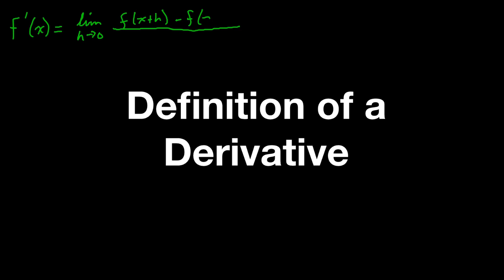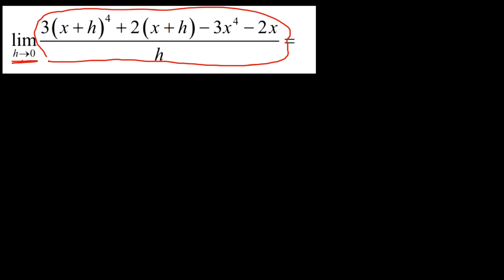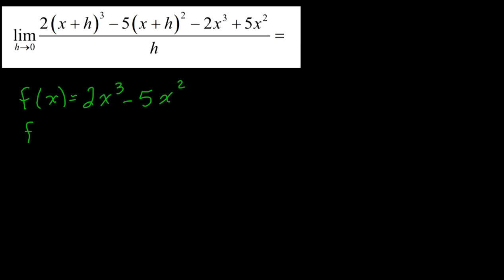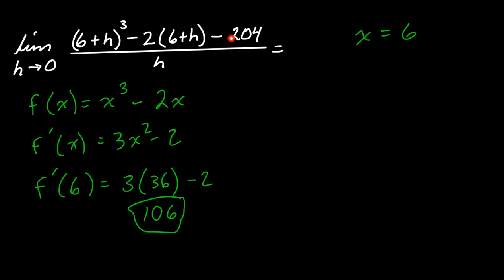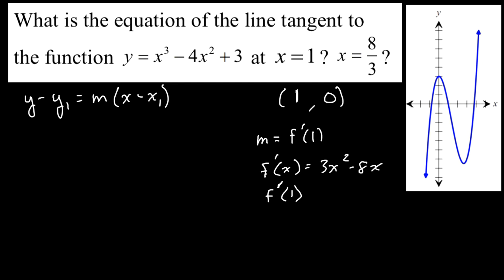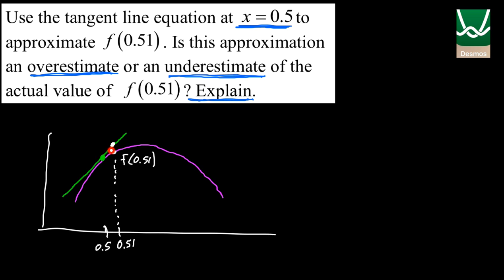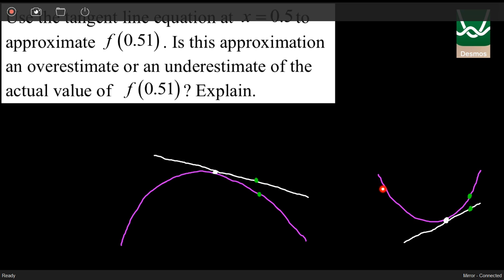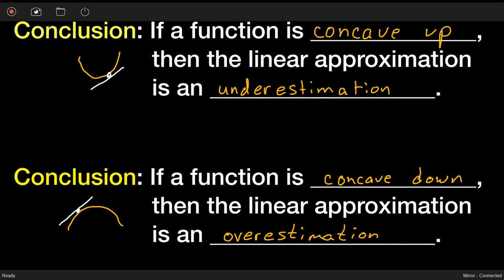Definition of a Derivative